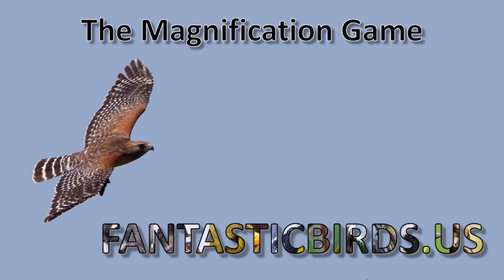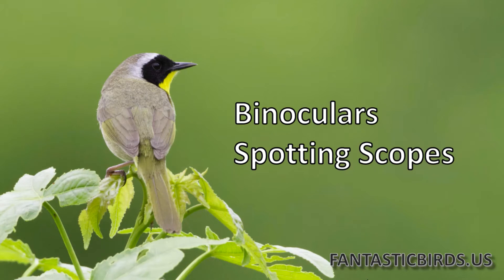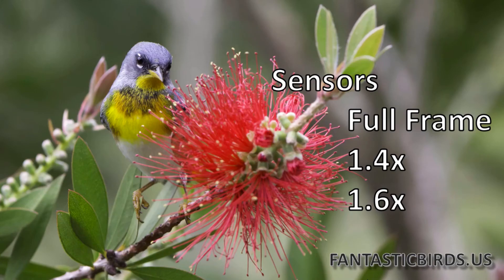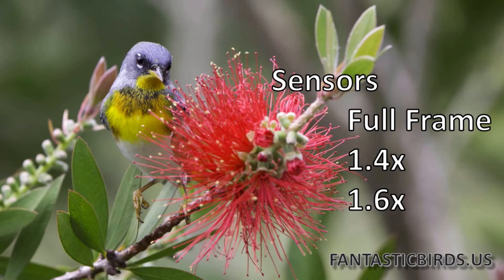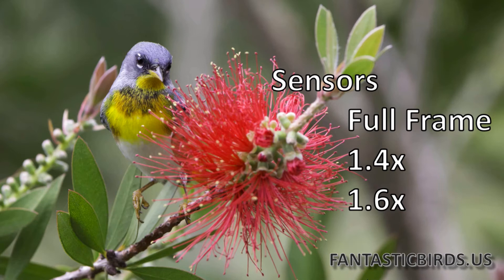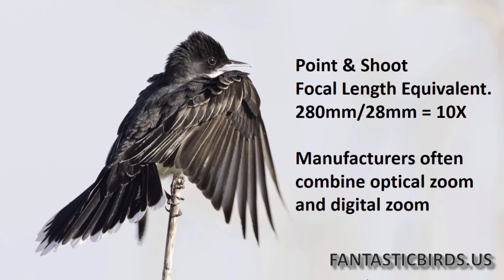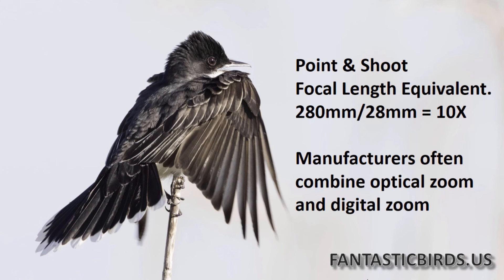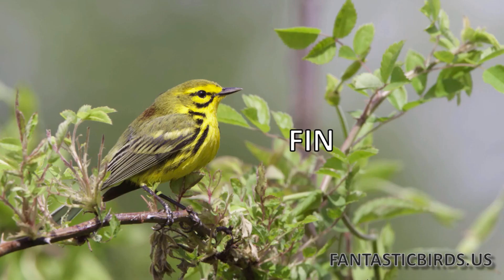Terms Used in Brid and Brid Photography Magnification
Understanding the measurements for magnification for binoculars, spotting scopes, SLR and point and shoot cameras.